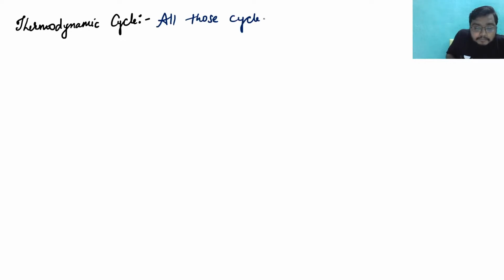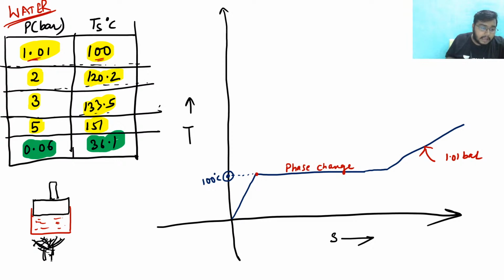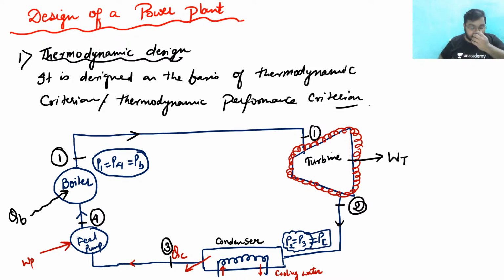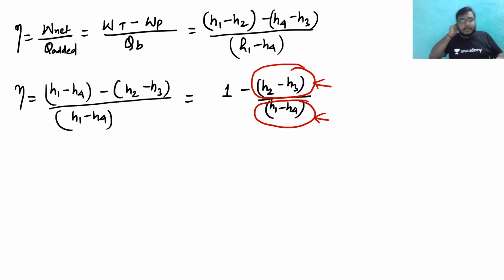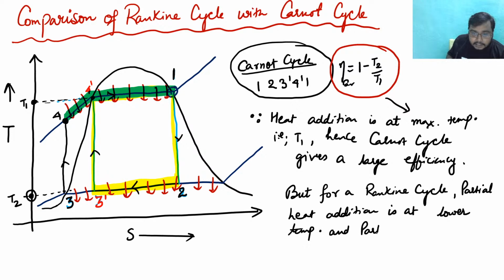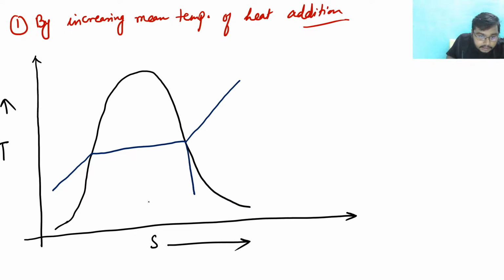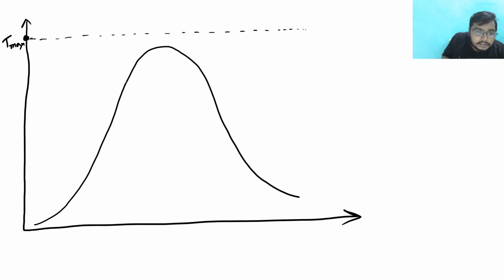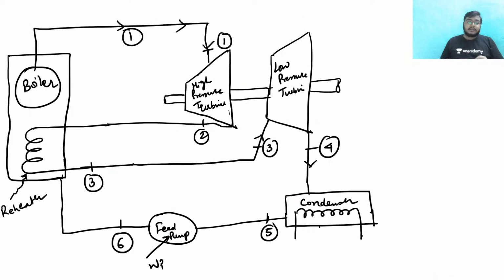Vapour Power Cycle | Part 1 | Thermodynamics | GATE 2021 | Vidyapati Sir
Thermodynamics  is explained in this video. Watch this video till the end to know the value of these exams and tips to crack the GATE and ESE exam. Also, Vidyapati Kumar shares his own experience to do the preparation of the GATE and ESE exam.

Sir, talks about the important questions for GATE 2021 to give a preparation strategy for GATE 2021 and ESE 2021. This video emphasizes on ESE 2021 preparation strategy, GATE 2021 preparation strategy, and PSUs 2021 preparation strategy.

Vidyapati Kumar and more top educators are teaching live on Unacademy.

Unacademy Subscription Benefits:
1. Learn from your favourite teacher
2. Dedicated DOUBT sessions
3. One Subscription, Unlimited Access
4. Real time interaction with Teachers
5. You can ask doubts in live class
6. Limited students
7. Download the videos & watch offline